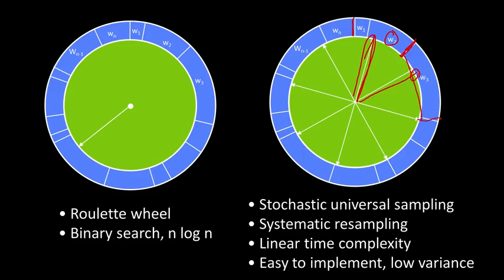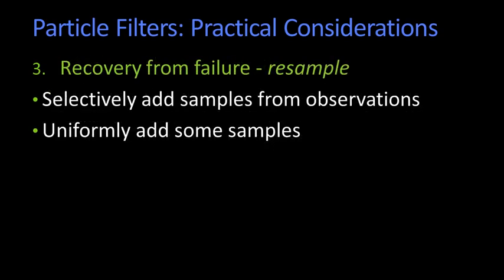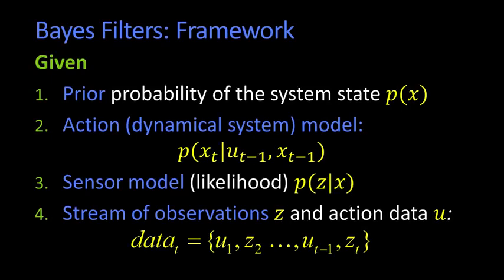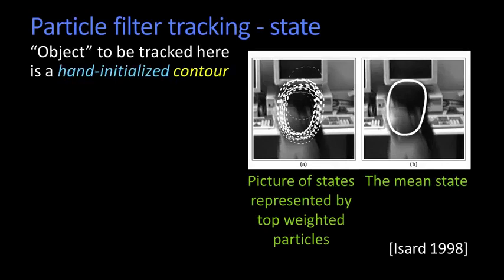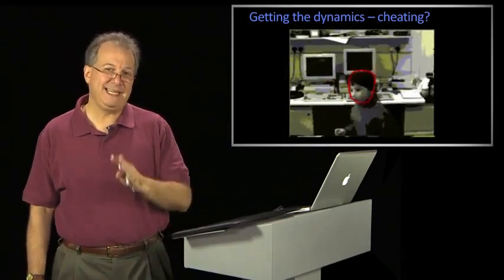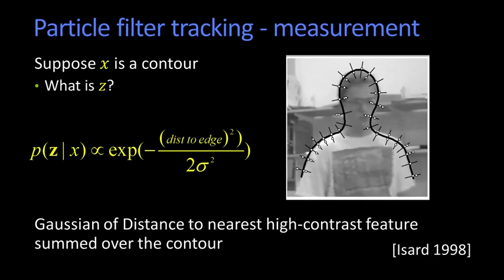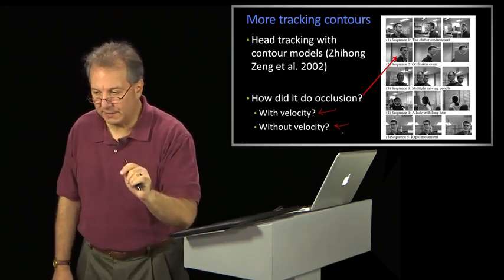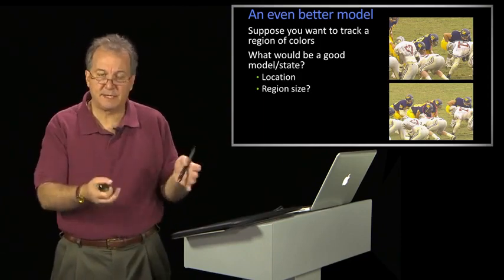Computer Vision Aaron Bobick 363 847 044